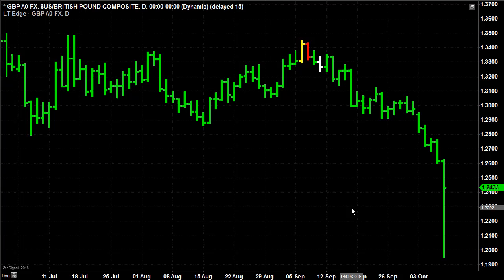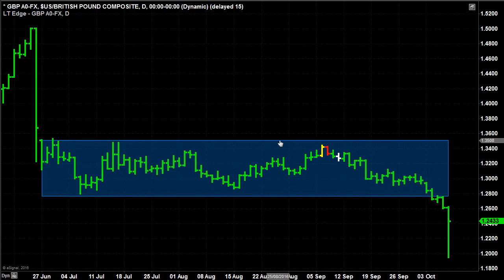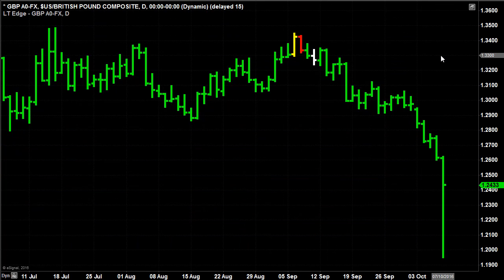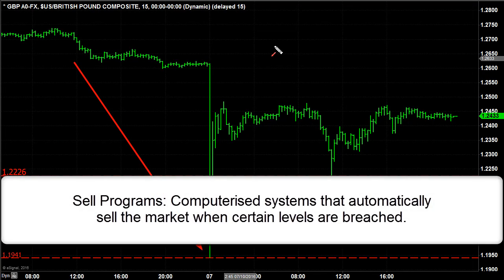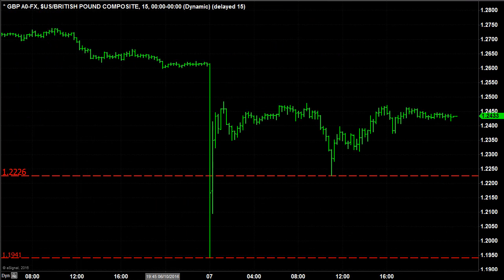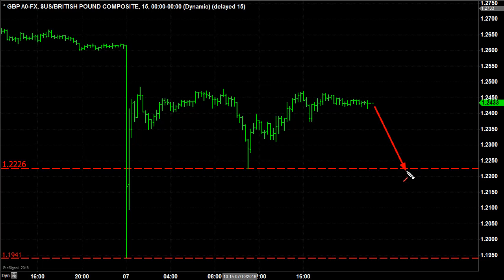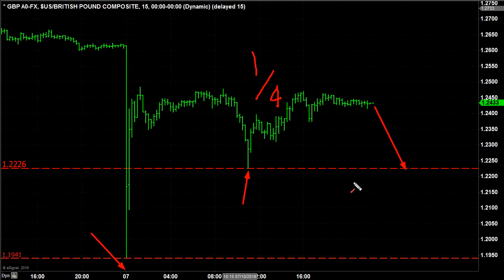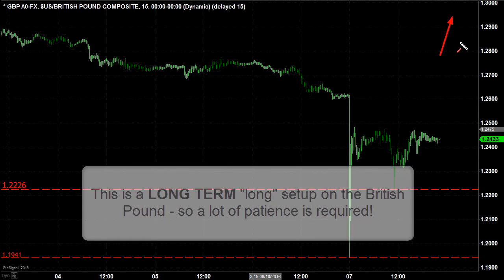Flash Crash In British Pound Trade Setup | GBPUSD Long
After the flash crash in the British Pound, let's see if we can spot any long trade opportunities.  I have found at least 2 setups.